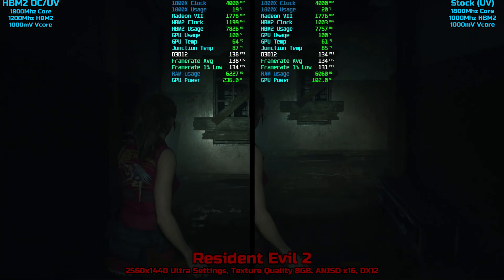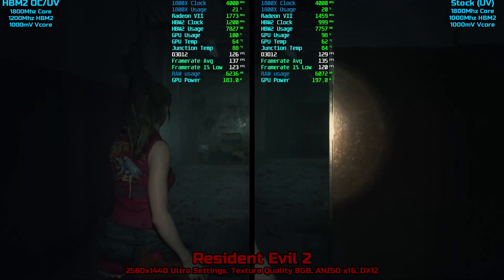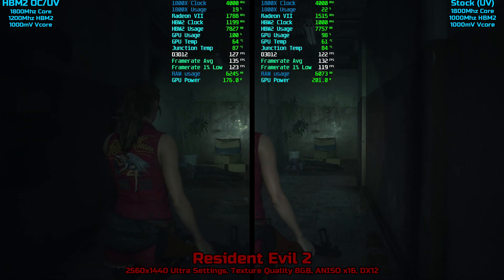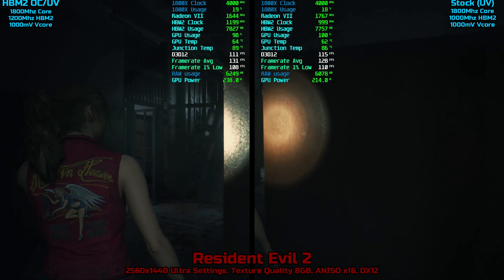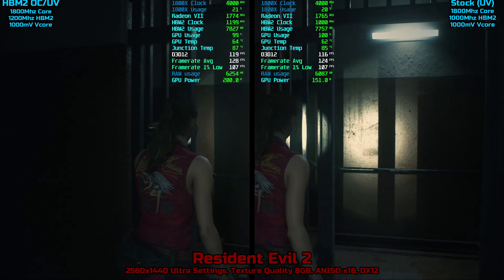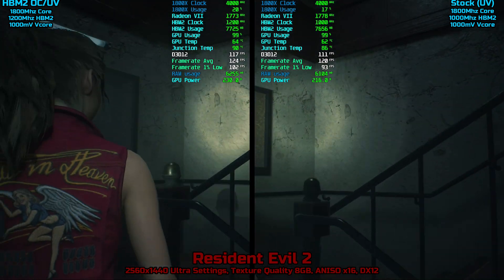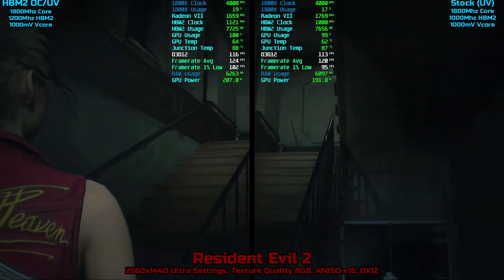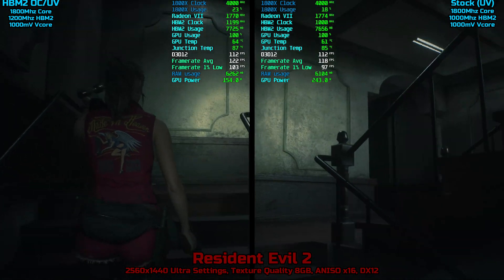Do HBM2 clocks affect performance? (Radeon VII) 1440P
In this video I took the VII for another spin by testing how much HBM2 clocks affect performance. Just a quick simple comparison between the stock memory clocks and them overclocked.

Test System Used:

R7 1800X @ 4Ghz
X370 Fatal1ty Pro
16GB DDR4 GSKILL Ripjaw V
Samsung 950 Pro NVME M.2 SSD
PSU - 1200W 80+ Platinum Quark
Radeon VII